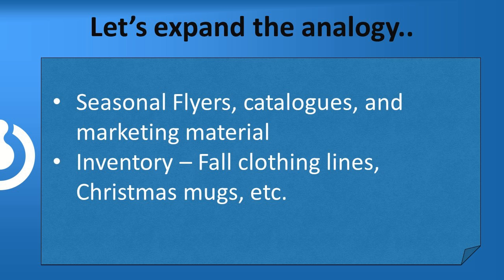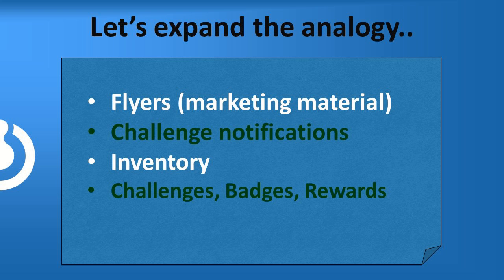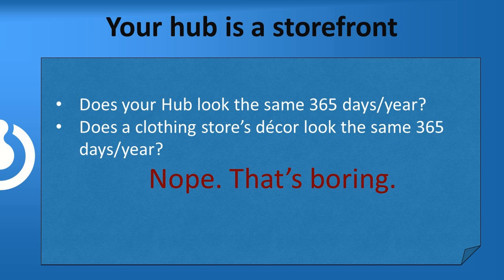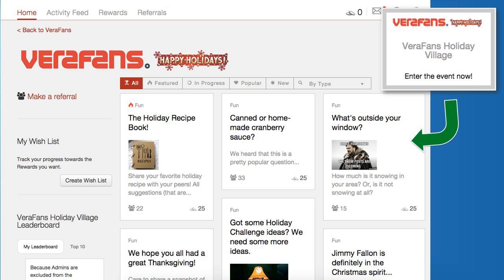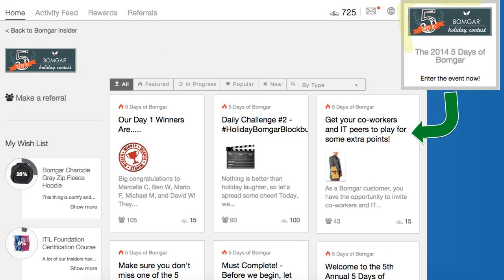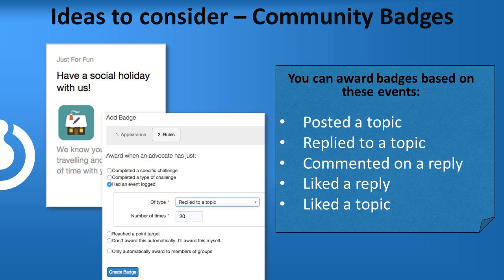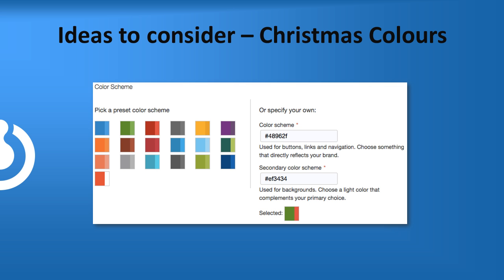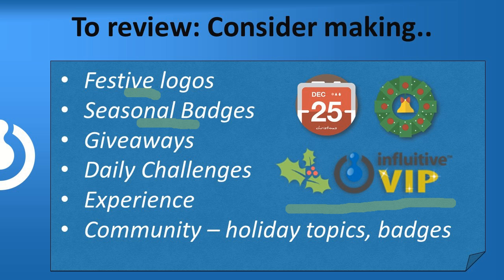AdvocateHub Class Theming your Hub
This topic is particularly relevant around this time of year. We've had Halloween but Thanksgiving, Christmas and Hanukkah are on the way!

In this class, Don brought another way you can encourage advocates to keep coming back to your hub.

If you create the expectation that advocates are going to have an exciting experience for holidays and special events, you can bet that they will check in to see what is happening.

Be sure to check out the class, as Don will be providing ideas and strategies for creating a fully "themed" hub - from custom branding to rewards.